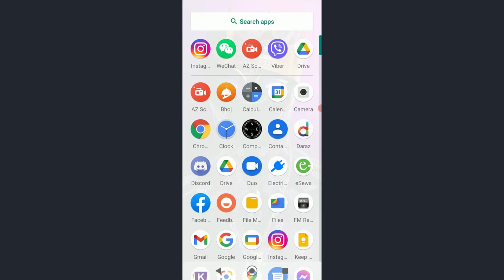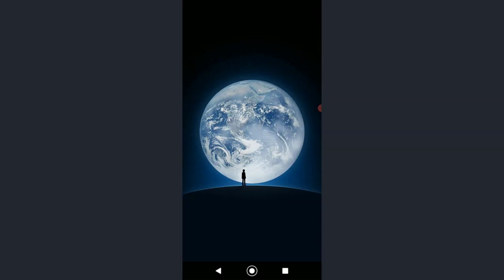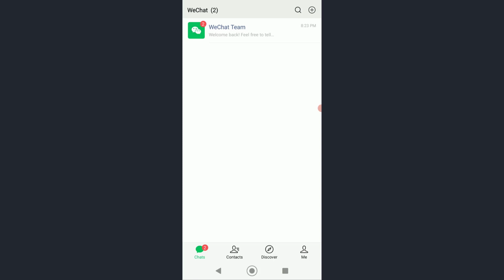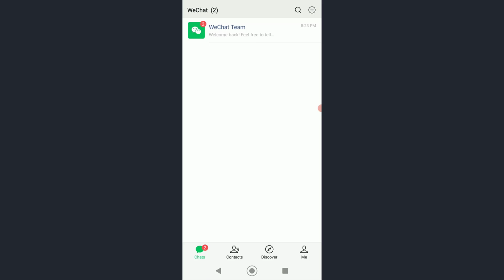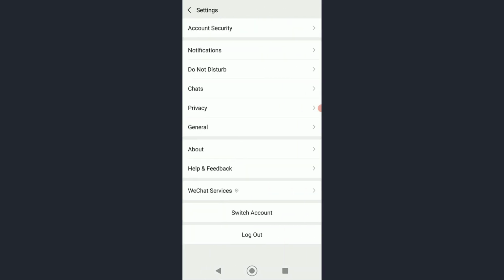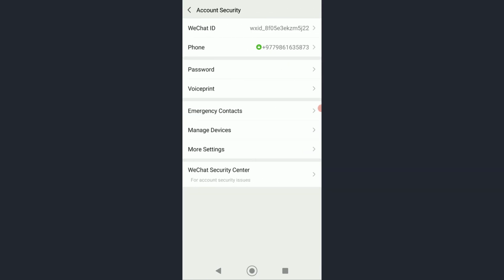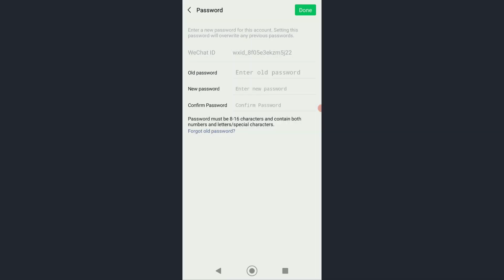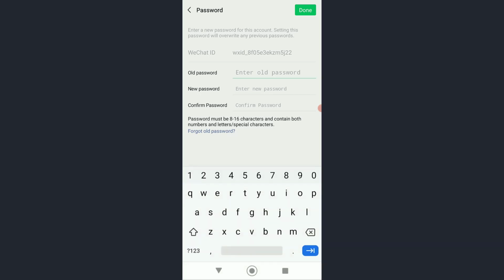How to Change WeChat Login Password | 2021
In this video tutorial, I will guide you how to change the password of your wechat account. WeChat is a Chinese multi-purpose messaging, social media and mobile payment app developed by Tencent; extremely popular app nowadays. There are many ways to change the password of  WeChat.
Follow the steps below to change the password of WeChat app in your mobile phone: Android or iPhone:
1. Open the WeChat app in your mobile devices. Make sure you are signed in or login into your WeChat account.
2. Tap on Me icon on the bottom-right of your mobile device and Go to Settings.
3. You'll see many options there; tap on Account Security then Password.
4. Type your Old Password, New Password and Confirm your new Password. Then Tap Done.
In this way, you can change your WeChat account password.